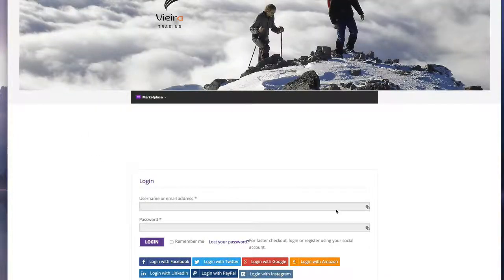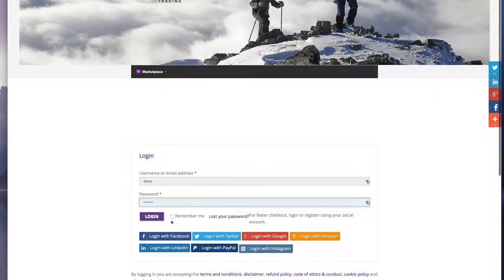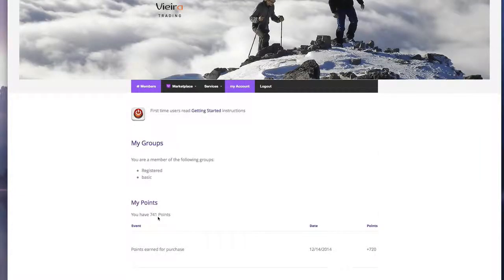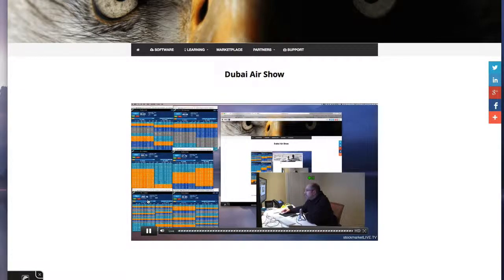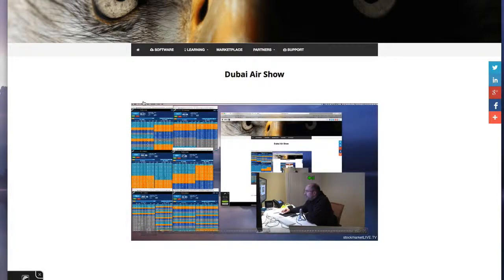Live streaming How to Invest in Tesla Motors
stock market Live News. Live Trading. Live Events. Stock Forecasts. Trading Courses. Earnings. Markets Live Analysis.